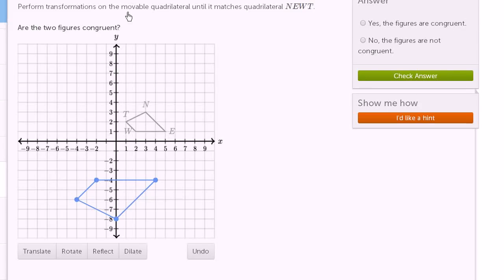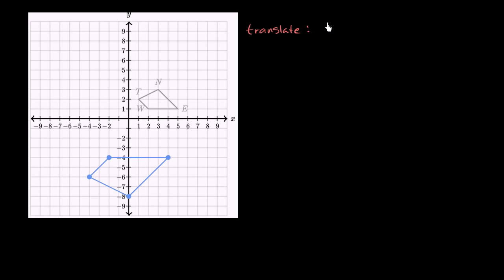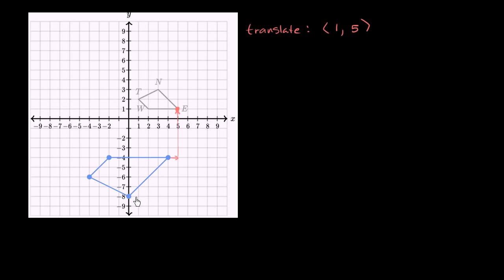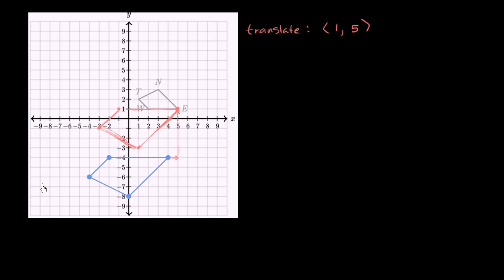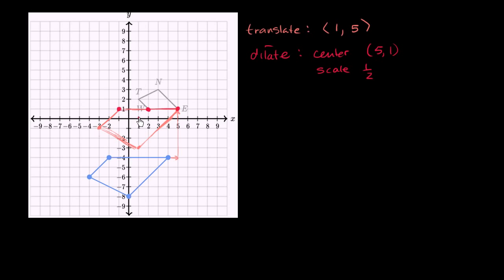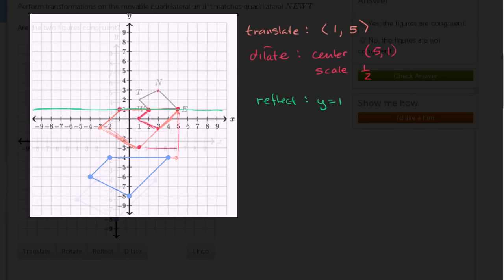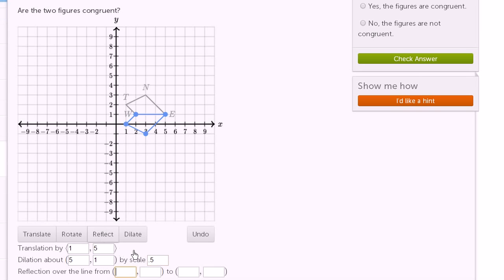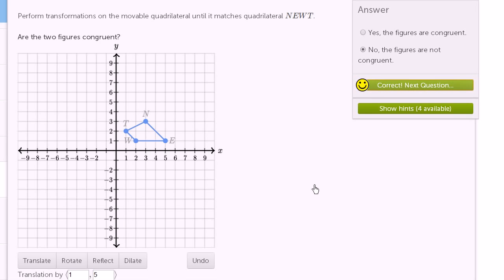Another example of rigid transformations for congruence | Geometry | Khan Academy